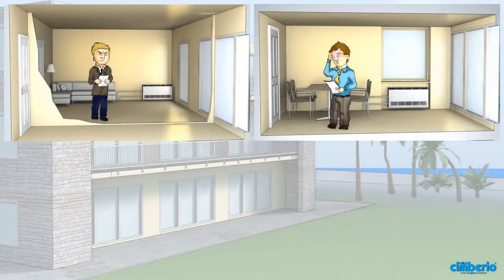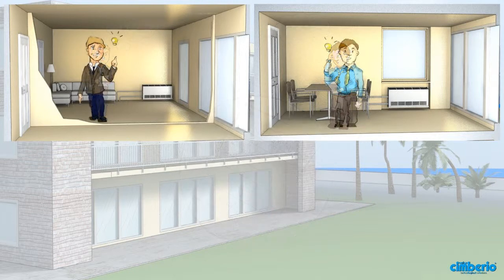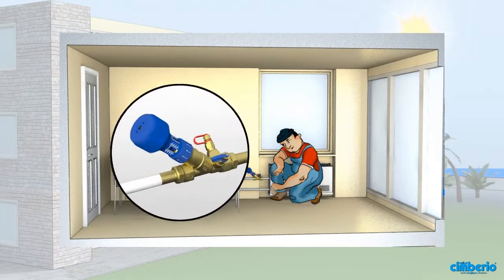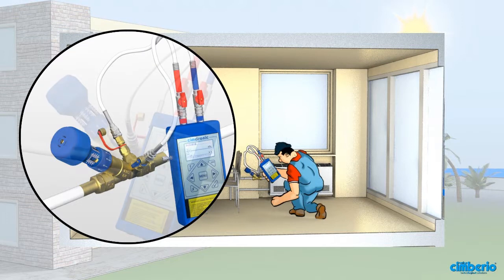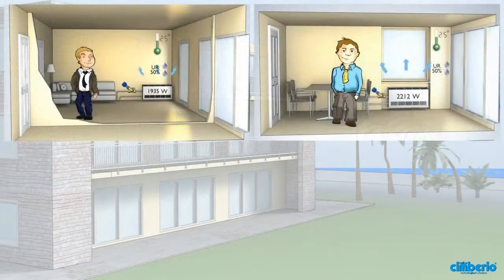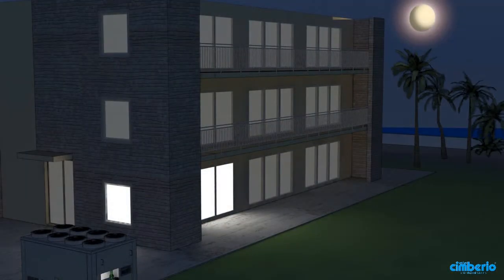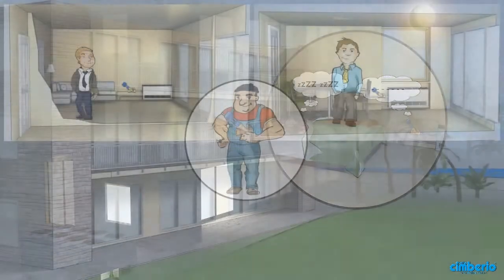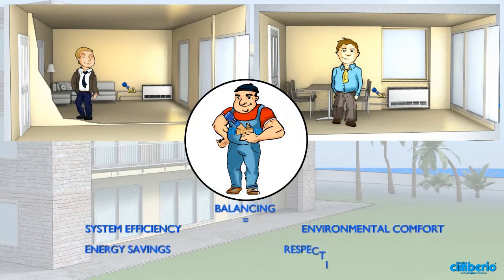Cimberio's technical - Hydraulic balancing of cooling system